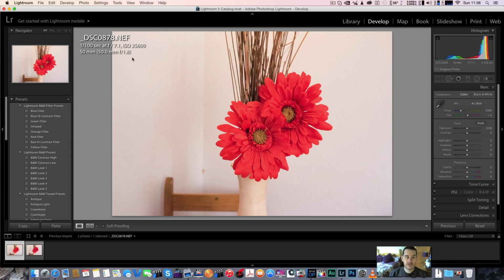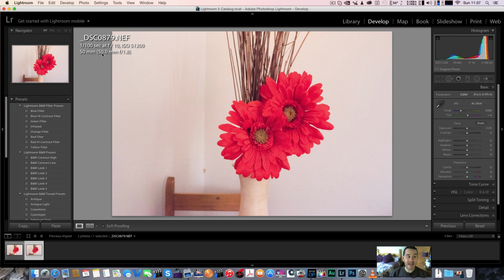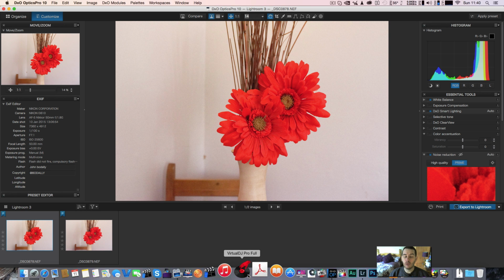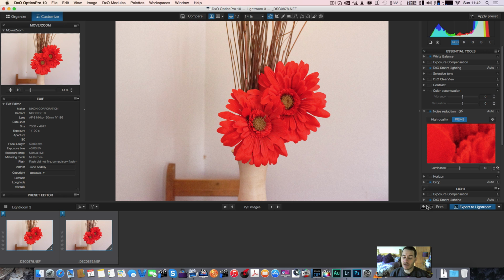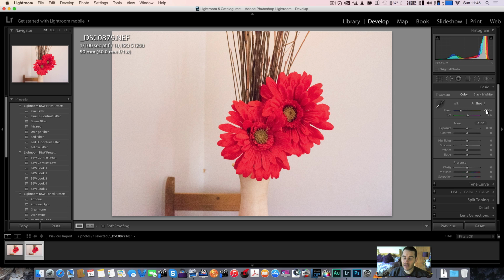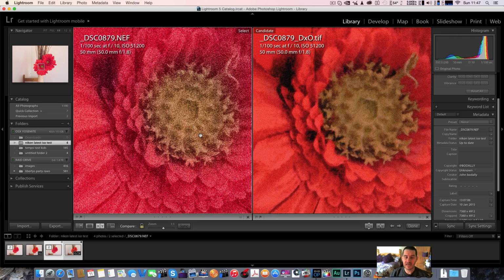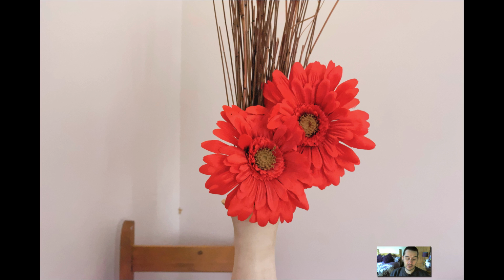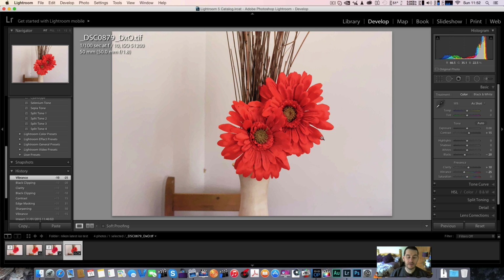dxo optics pro 10 high iso review